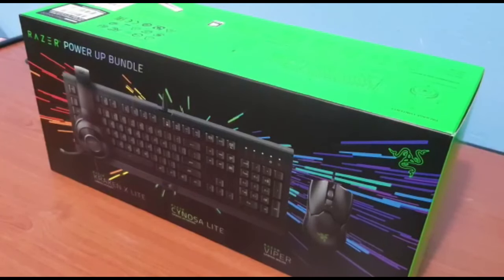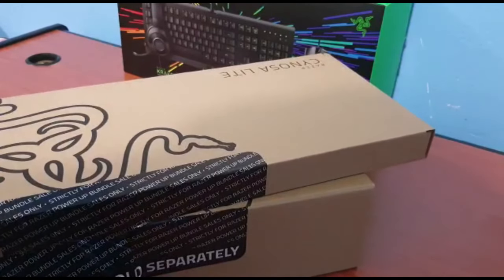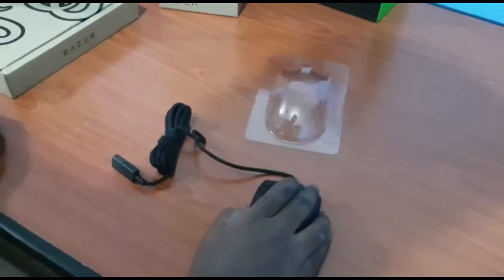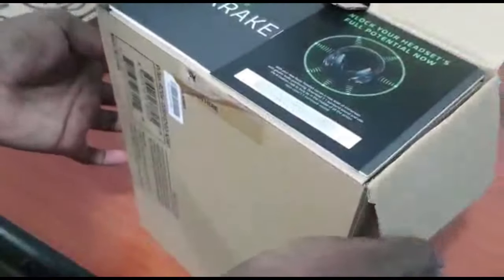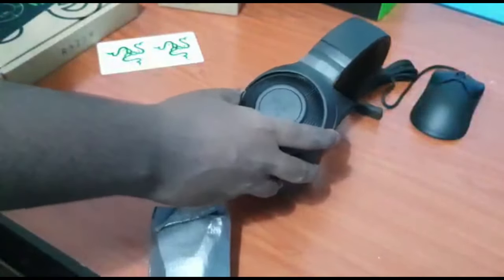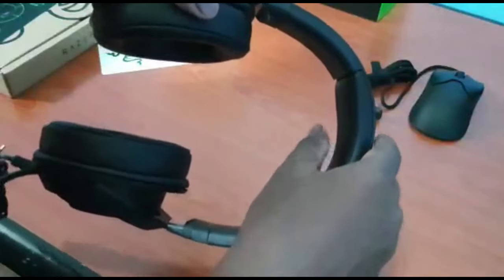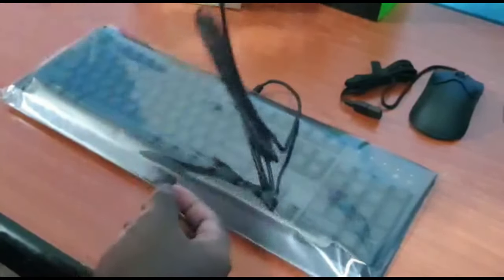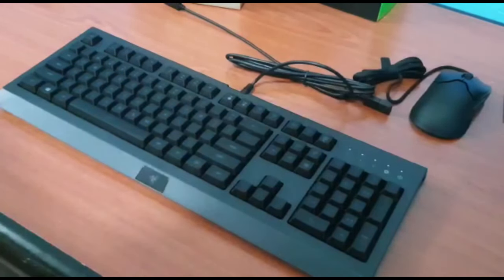*UNBOXING* Razer Power-up Bundle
In this video, I unbox the brand new Power-up bundle from Razer and give you guys a quick look of what you get inside if you purchase this bundle.